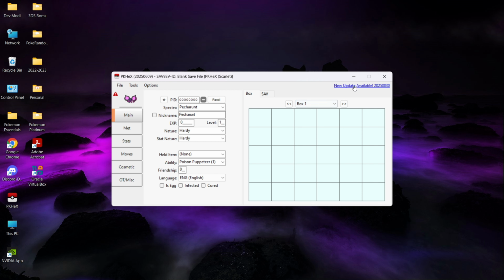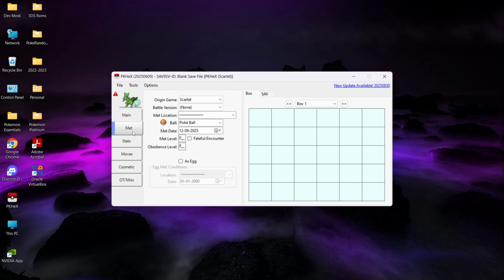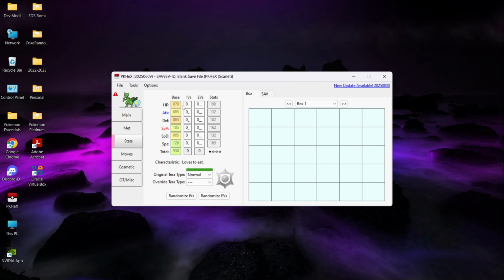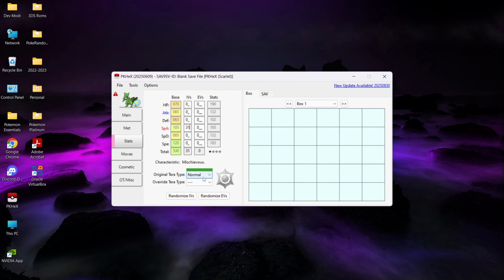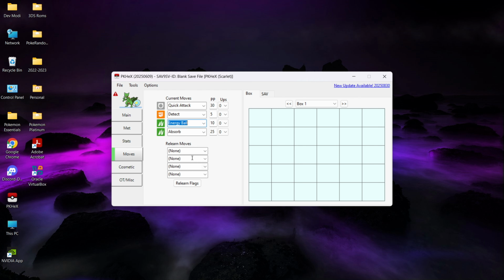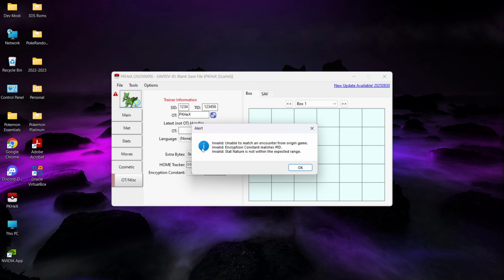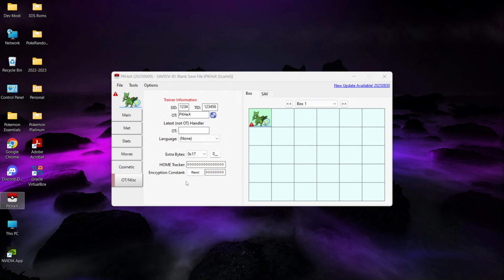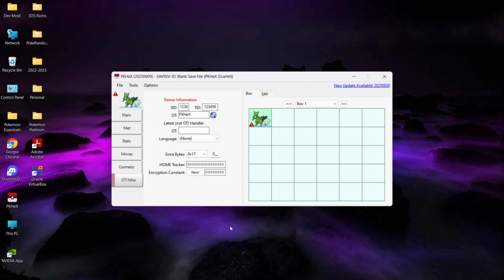How to Edit Pokémon with PKHeX (Easy Tutorial)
⚡ Want to customize your Pokémon games like a pro?
In this video, I’ll show you exactly how to use PKHeX — from installing the program to editing your Pokémon’s stats, moves, items, and more!

✅ What you’ll learn:
- Editing Pokémon stats, moves, IVs, EVs, and abilities
- Making legal Pokémon for online battles
- Importing/exporting save files with PKHeX
- Common mistakes to avoid when editing saves

🎮 Works with:
- Pokémon 3DS games (X/Y, ORAS, Sun/Moon, Ultra Sun/Ultra Moon)
- Pokémon Brilliant Diamond, Shining Pearl, and Legends: Arceus
- And more!